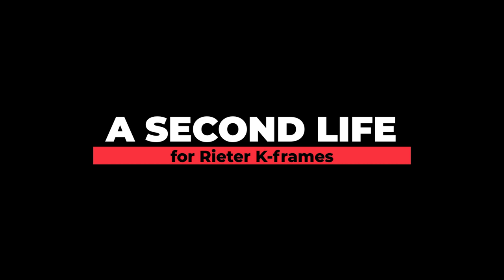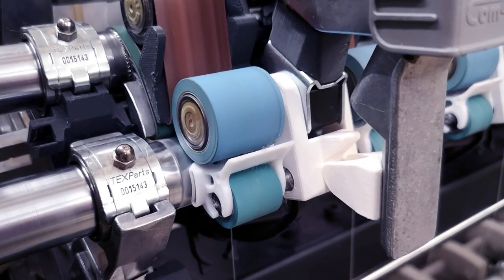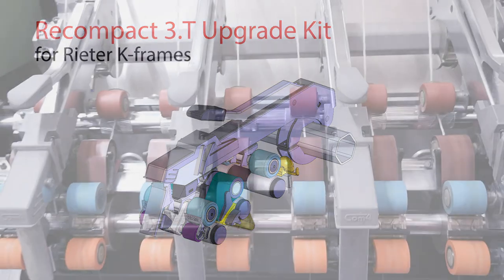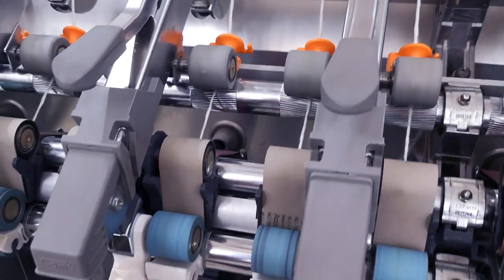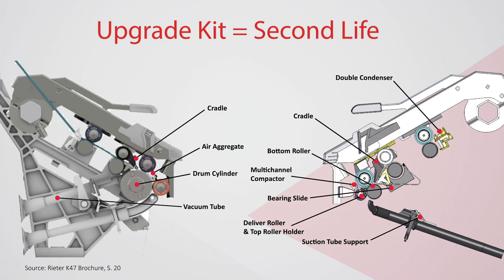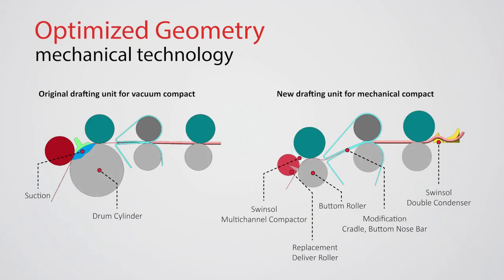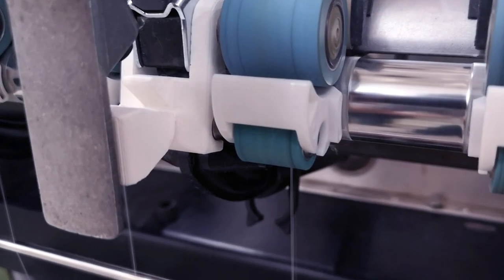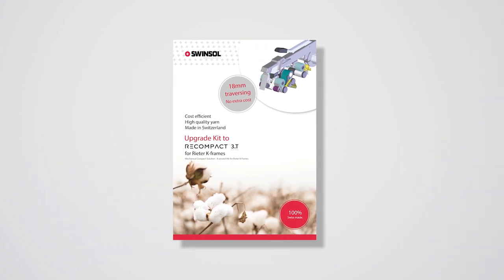A Second Life for the Rieter K-frame - Mechanical Compact Upgrade Kit by Swinsol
A Second Life for the Rieter K-frame - Mechanical Upgrade Kit by Swinsol

With Swinsol, you have a highly reliable and process driven partner with excellent service and hands on mentality.
We focus on your results and innovate towards a better future.